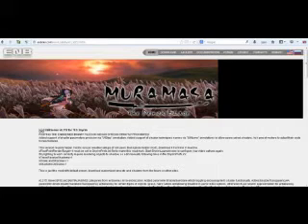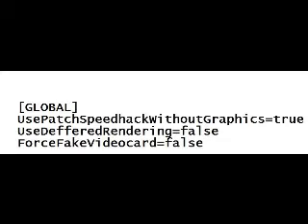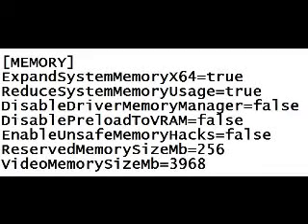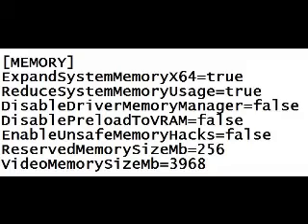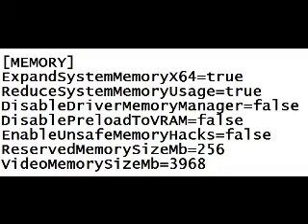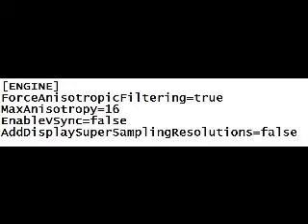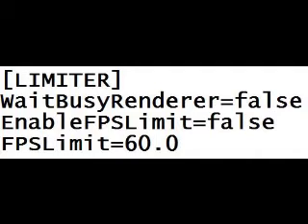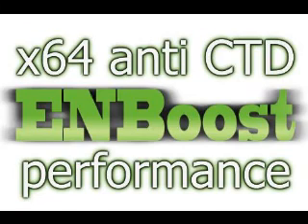CTD and Memory Patch ENBoost Explained . . . Sort of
Hey guys--this is just a quick video I made to help some of you out there with "CTD and Memory Patch ENBoost" for Skyrim.

**Little bassy and low quality, but it was a quick vid!**

--LINKS--